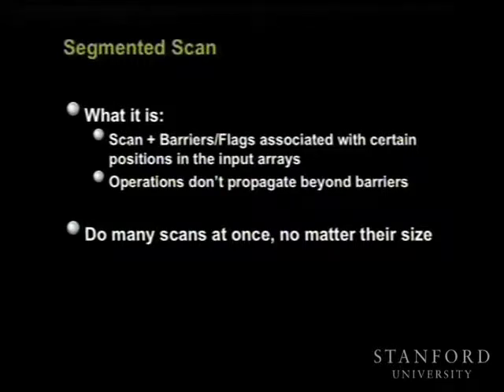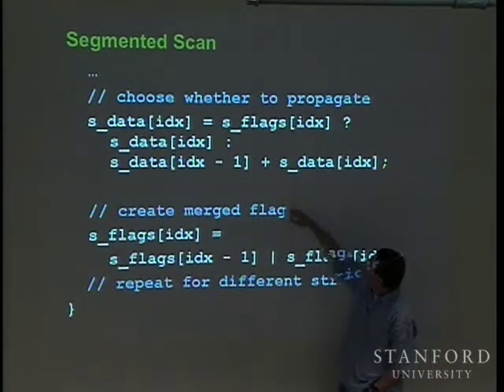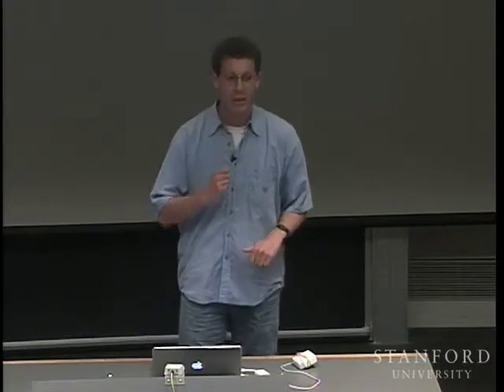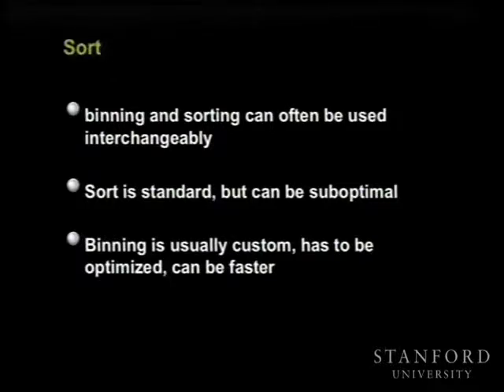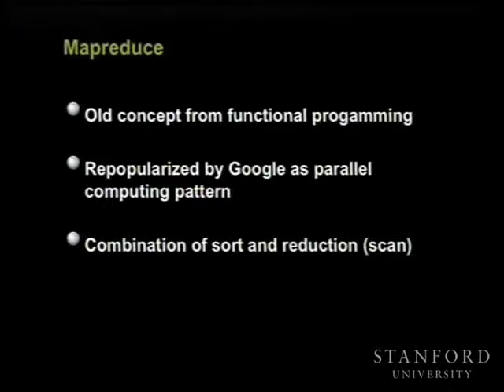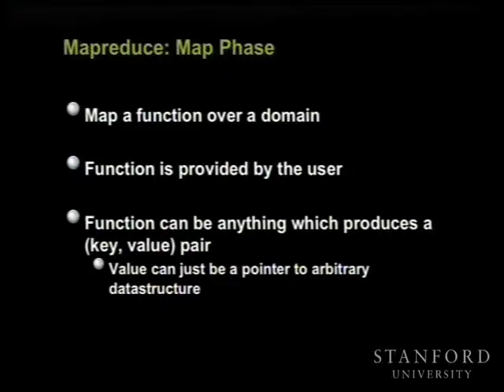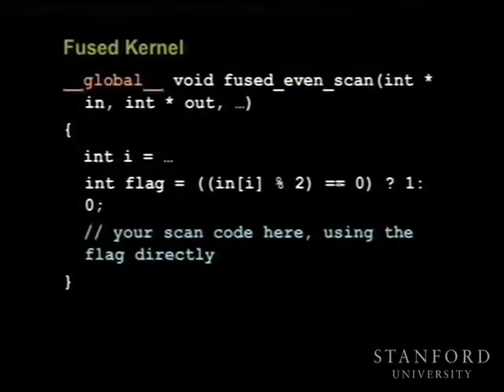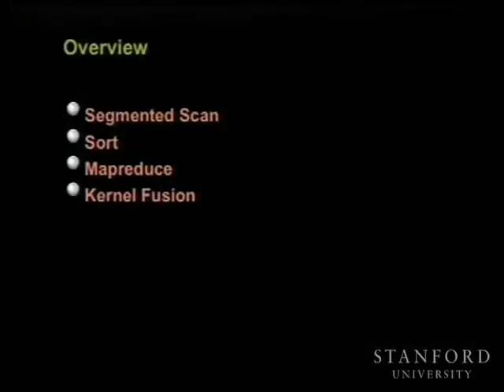7 Parallel Patterns II April 22, 2